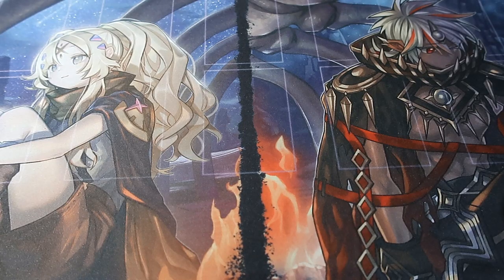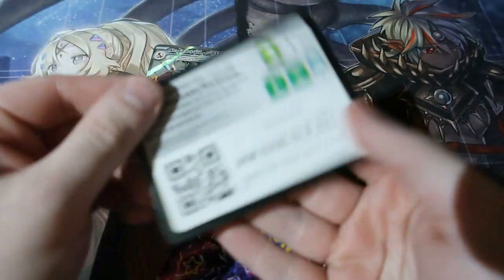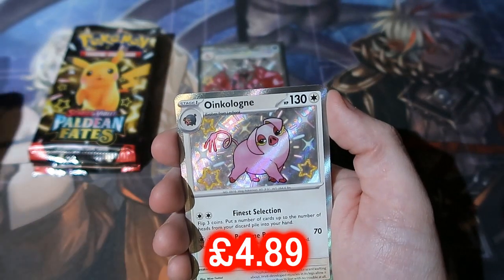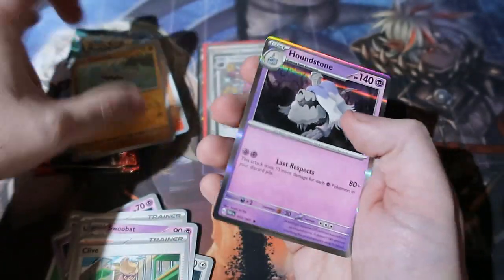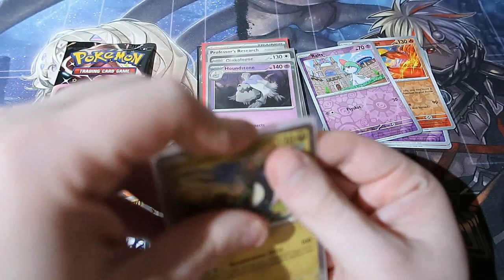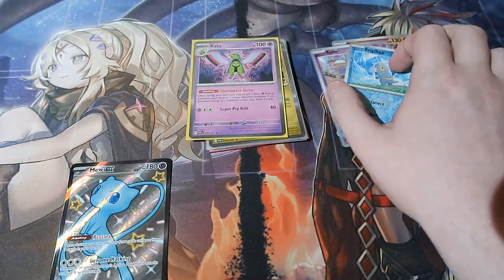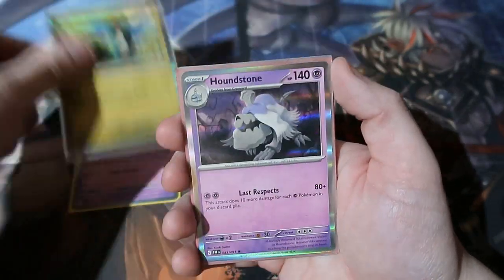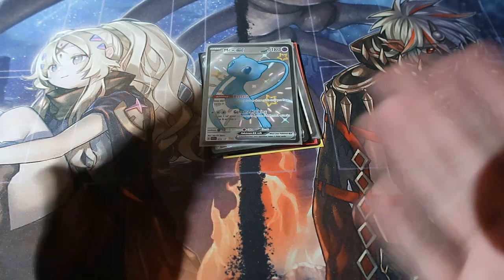Pokemon Pack Opening Paldean Fates Charizard Tin OMFG AAAaaaa